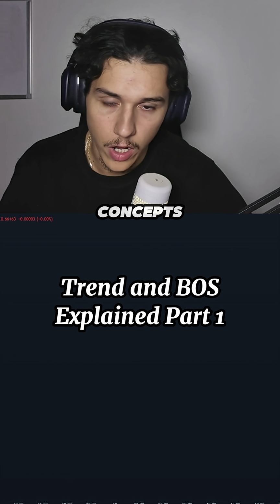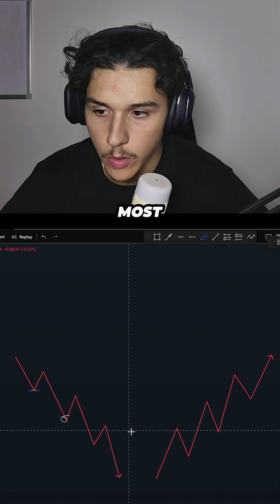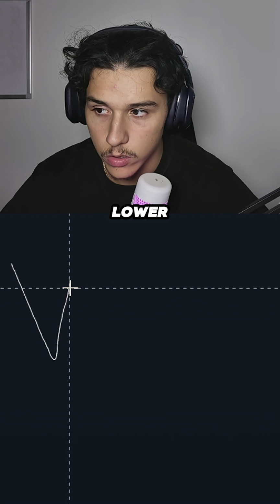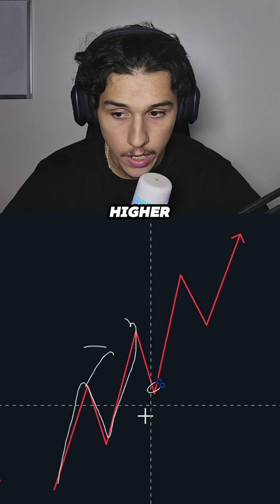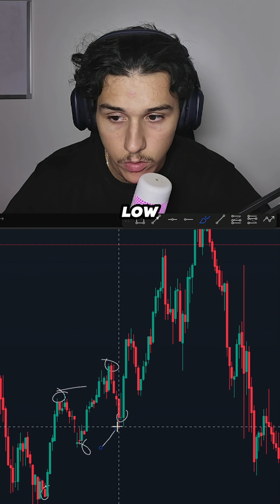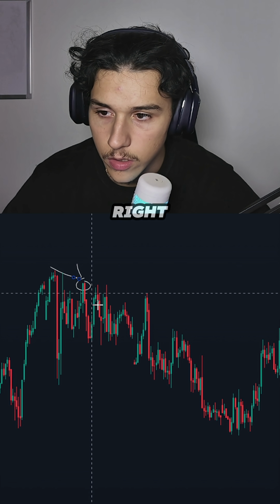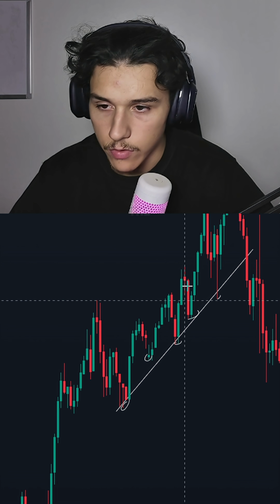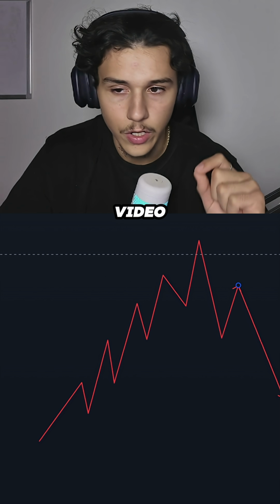Do you know these basic principles when it comes to trading?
Trading is a long game and there are many levels to pass before reaching consistent profitability!
Understanding the basics of the Market is a small but important step on a traders journey...